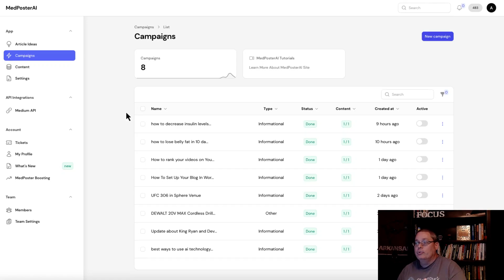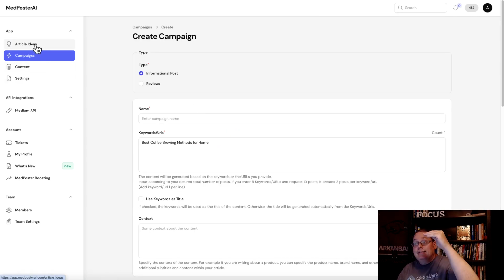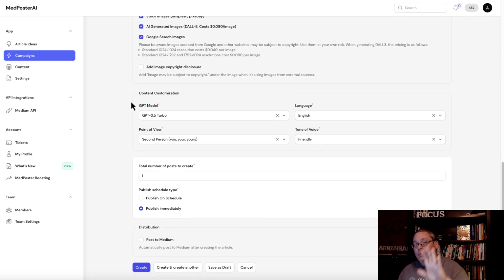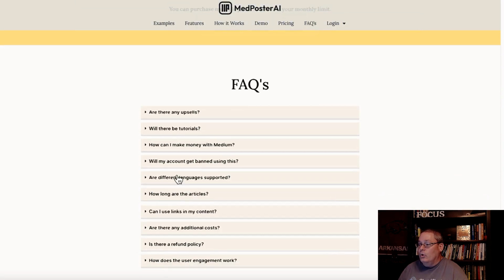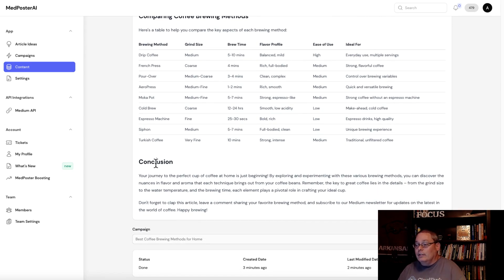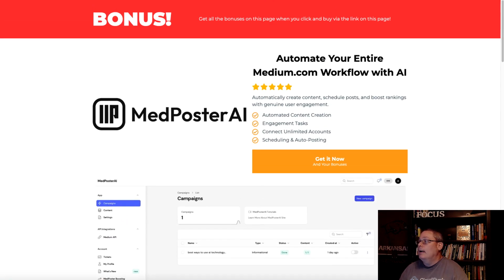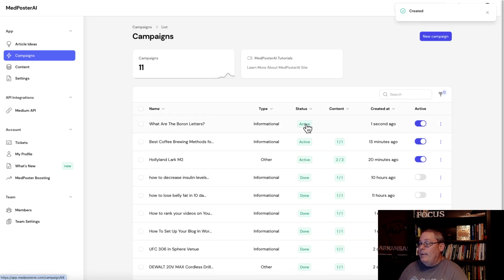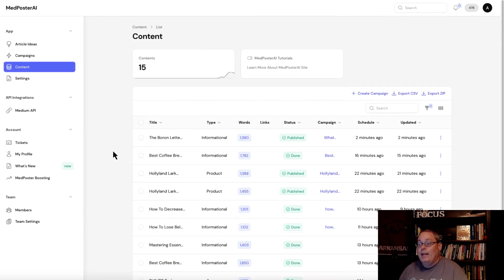MedPoster AI Review and Best Bonus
MedPoster AI: Automate Medium Posting With AI
✅ Get 1 Full Free Year to My Members Only Membership as a Bonus